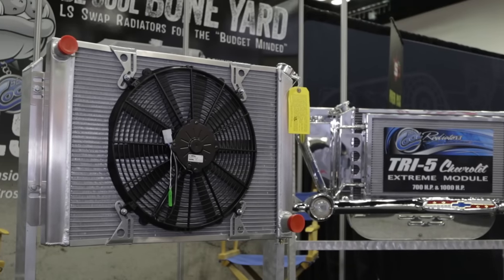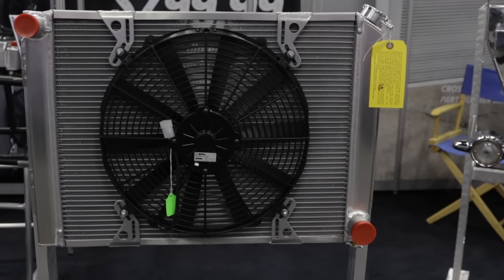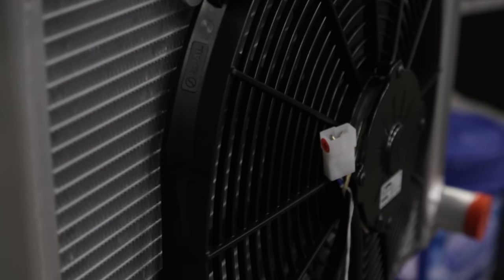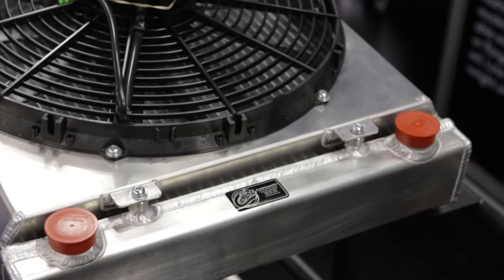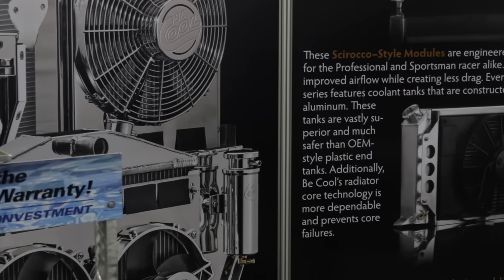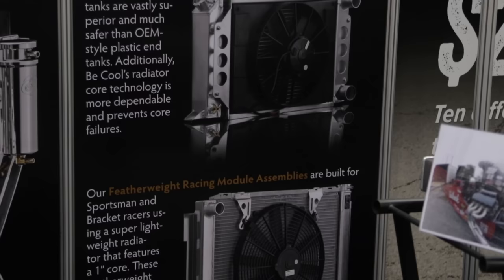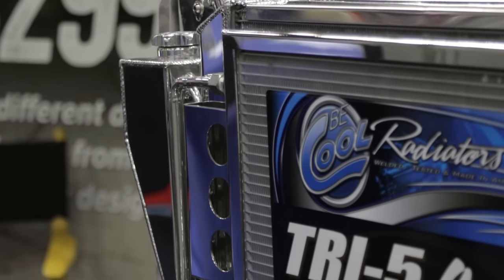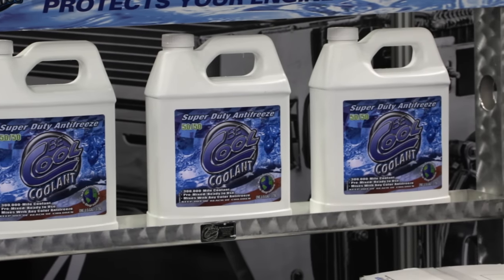PRI 2015 - Be Cool's Boneyard Series LS Radiator and More!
Doing an LS swap on a budget, but don't want to skimp on cooling? Be Cool's new Boneyard series is easy on the budget and offers ten different sizes and configurations, all with Be Cool's legendary quality and performance. Don't miss their drag racing radiators and direct fit Tri-5 Chevy Extreme Module either!